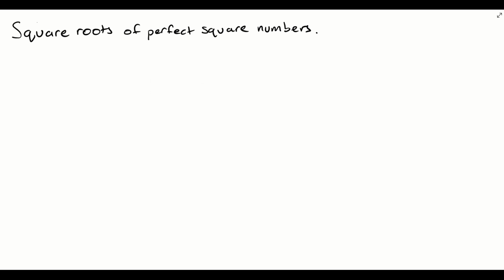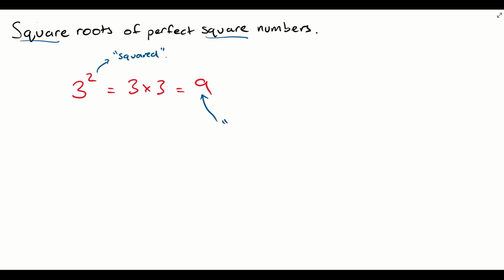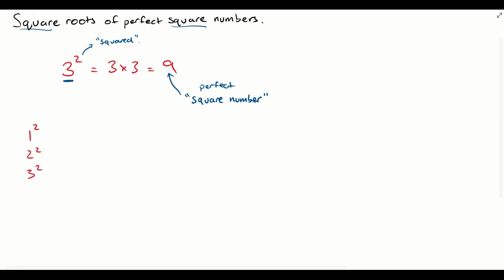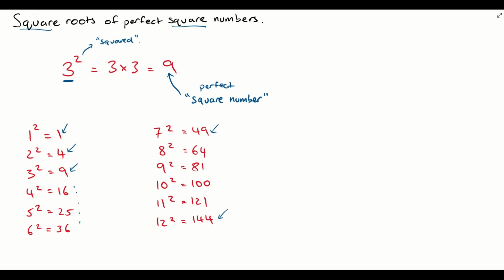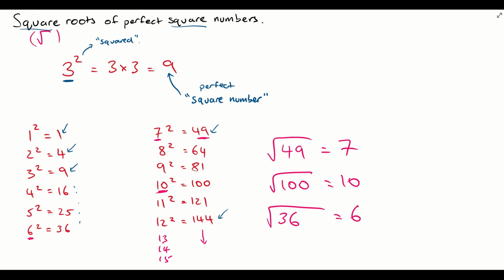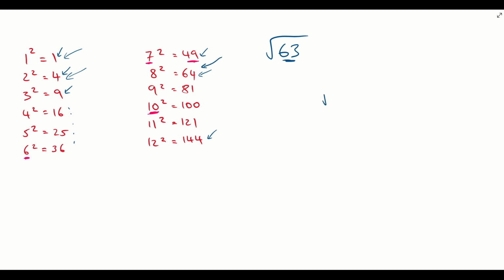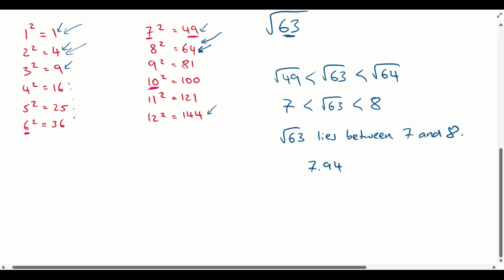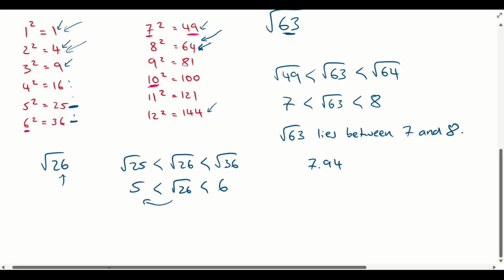Square roots and Perfect Square Numbers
In this video we explore what is meant by the term "Perfect Square Number" and how to find their square roots.